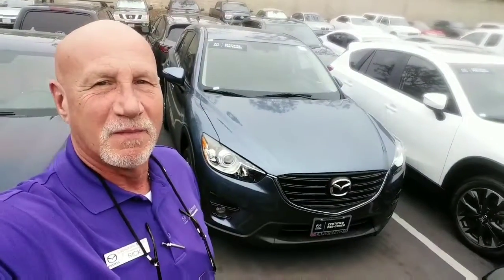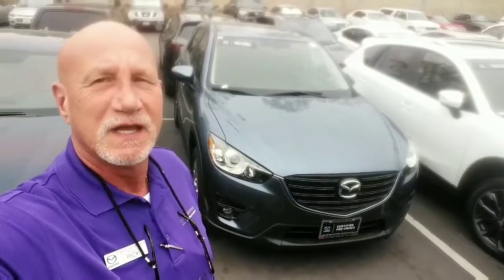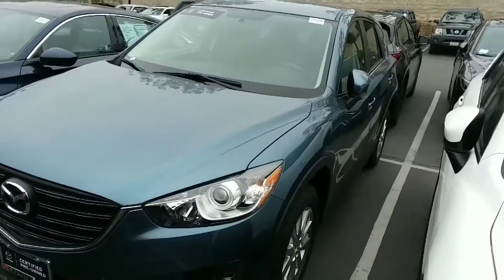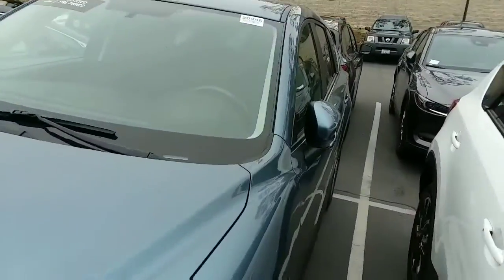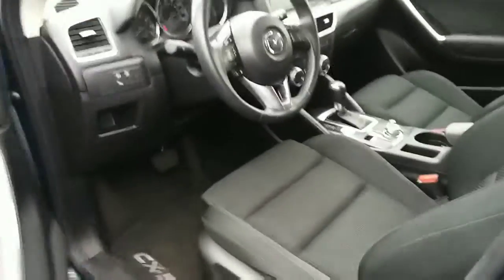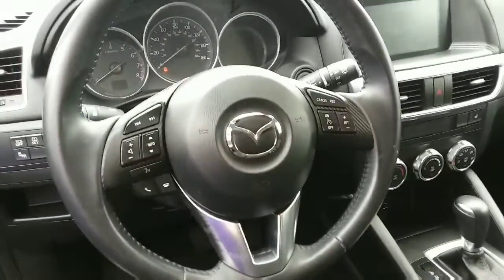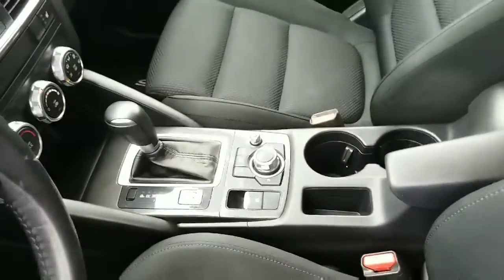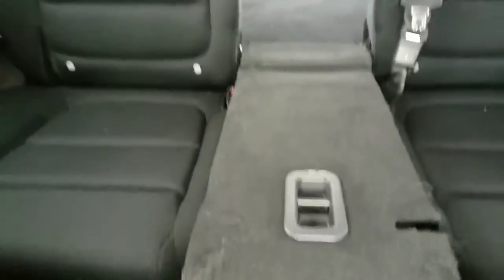2016 Mazda CX-5 for Naida from Rick at Capo Mazda